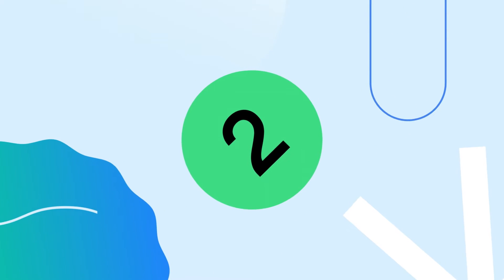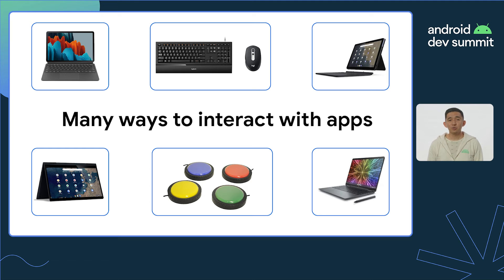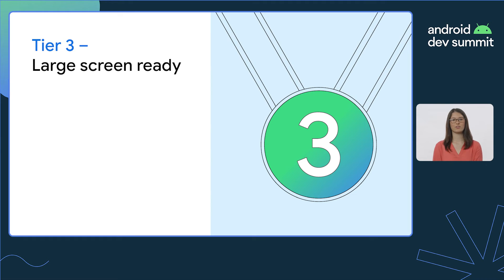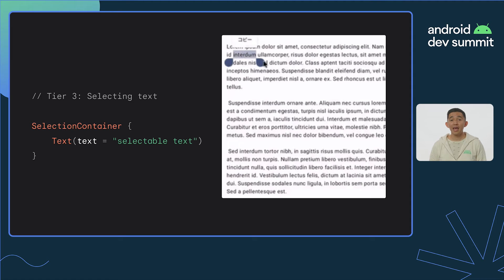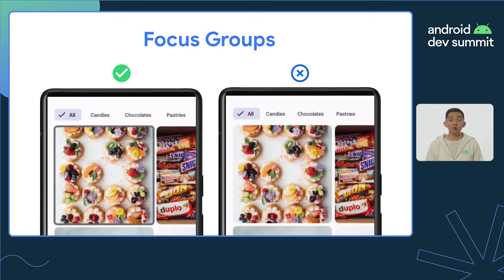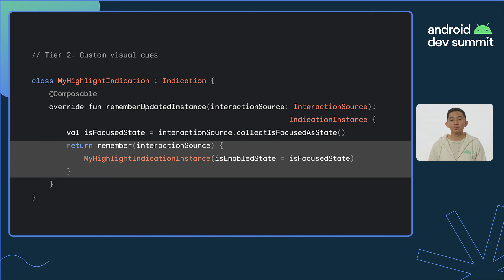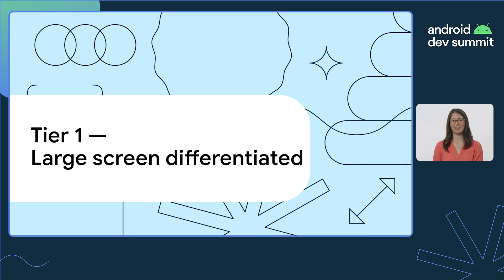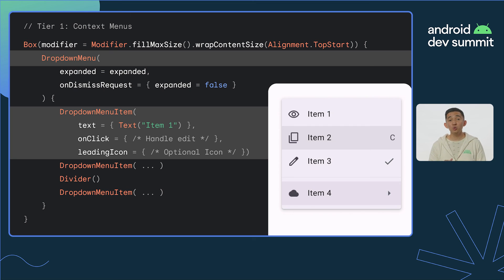The key to keyboard and mouse support across tablets and ChromeOS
Android has over 270 million active large screen devices today. With every new large screen device introduced, the importance of optimizing your app for keyboard and mouse support continues to grow. This talk dives into the code you can use to introduce and optimize keyboard and mouse support in your app.

Speakers: Miguel Montemayor, Gina Domergue